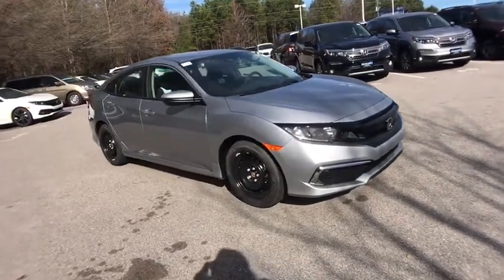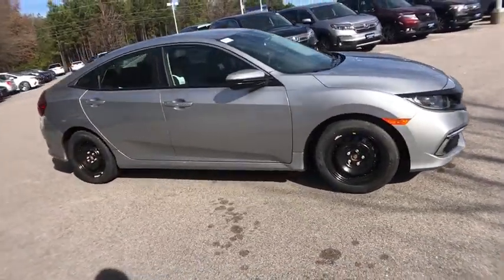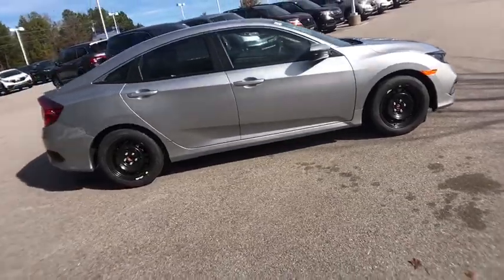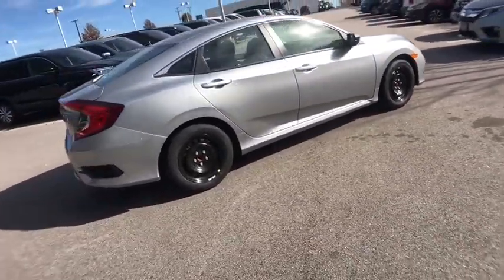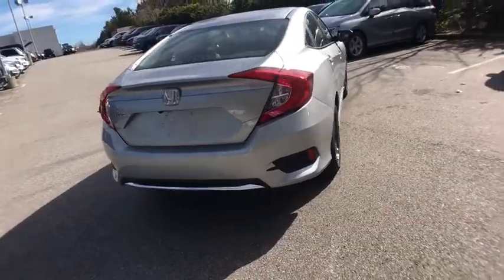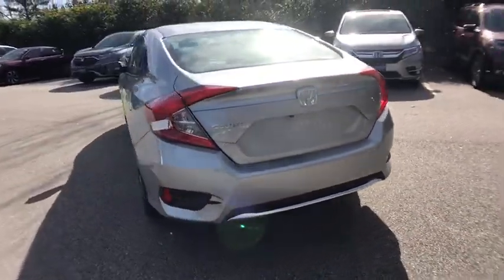2020 Honda Civic Columbia, Lexington, Irmo, West Columbia, Aiken, SC 200361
New 2020 Honda Civic available in Columbia, South Carolina at Honda of Columbia. Servicing the Lexington, Irmo, West Columbia, Aiken, SC area.

2020 Honda Civic LXbrbr30/38 City/Highway MPGbrbrHonda of Columbia is not responsible for any price discrepancies, statements of condition, or incorrect equipment listed on any vehicle. Pricing excludes tax, tag, registration and title and includes $225.00 closing fees. It is a charge that is permitted but not required by law and is filed with the S.C. Department of Consumer Affairs. All discounts may not be combined with the low APR. While every reasonable effort is made to ensure the accuracy of this information, we are not responsible for any errors or omissions contained on these pages. Please verify any information in question with Honda of Columbia.